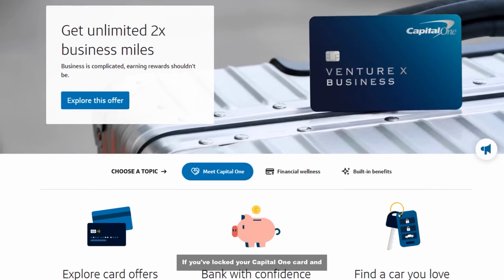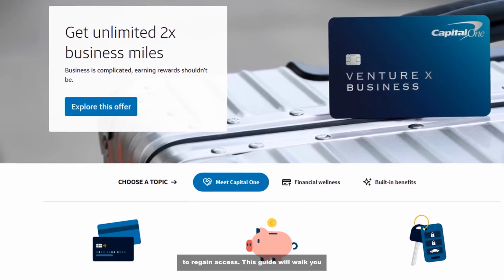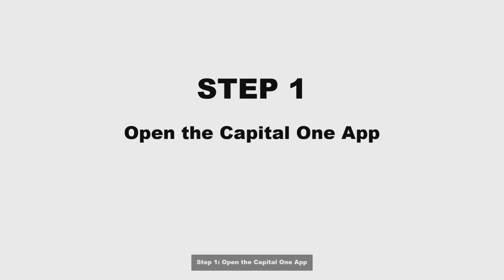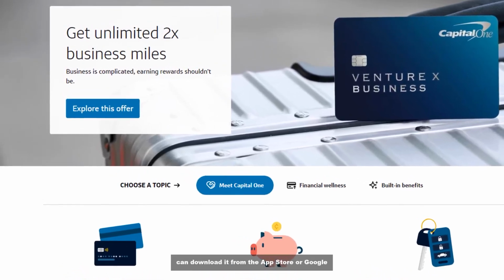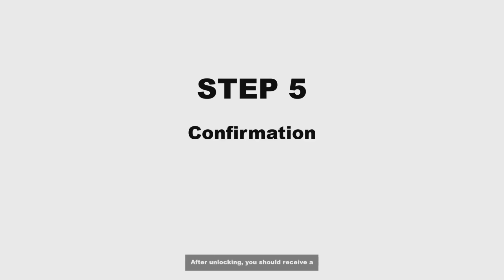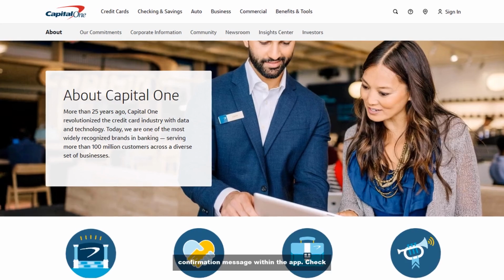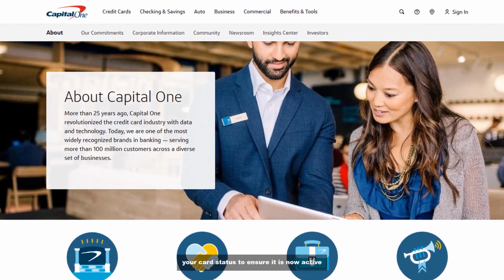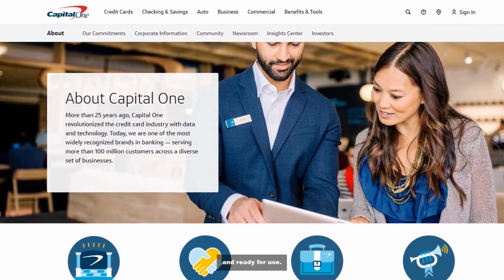How To Unlock Your Card On Capital One 2026 (COMPLETE GUIDE)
In this video, we provide a complete guide on how to unlock your card on Capital One 2026. Whether you're facing issues with your account or just need assistance, we've got you covered with step-by-step instructions.